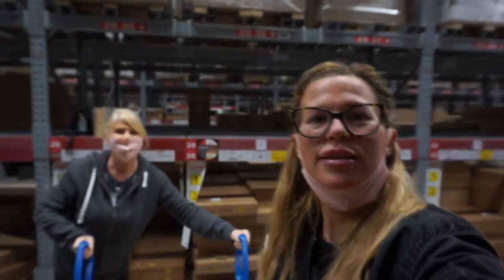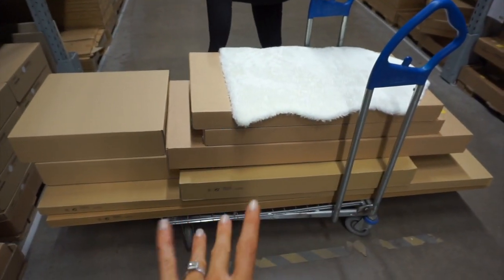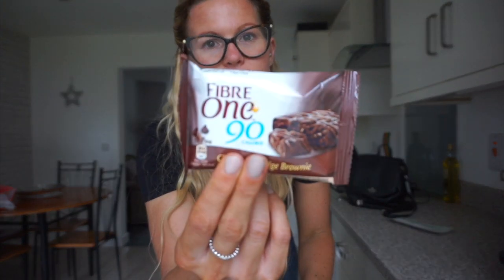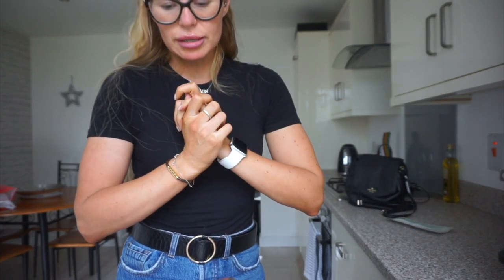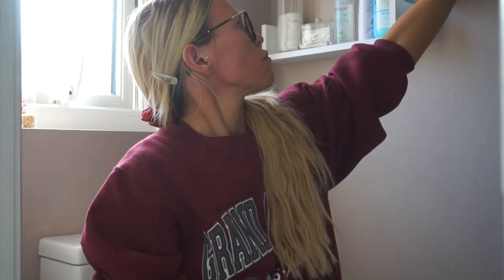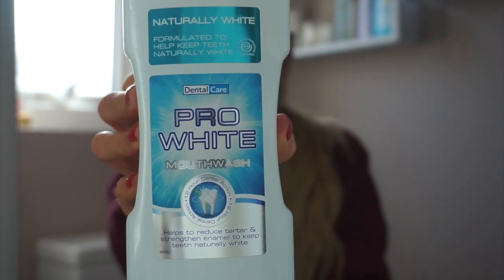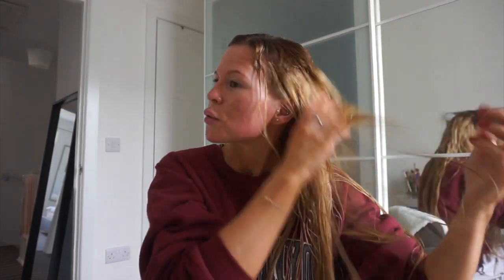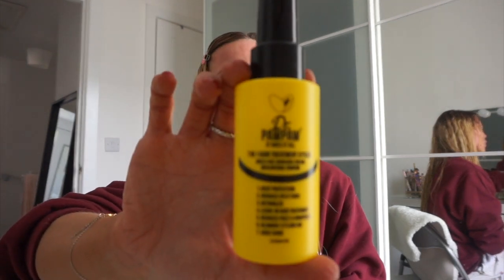WEEKEND VLOG 12 🎥IKEA | MAKEUP | DRIVING A VAN | SAMANTHA COATES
Back with another vlog but its only a short vlog so im sorry - but at least its up.
So i hired a van and drove to Ikea so im buzzing about that haha and it all went well so yay

I hope you enjoy as alwayssss👍🏻

You will find me here👇🏻

DEPOP | @samanthaaa

Thanks for the support as always
Sam💗